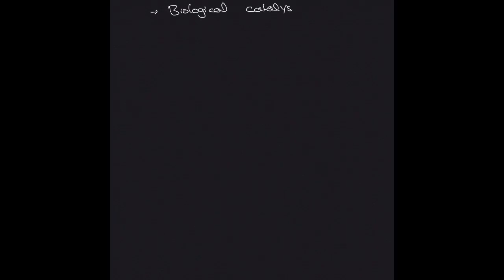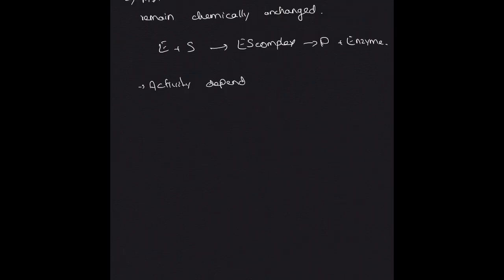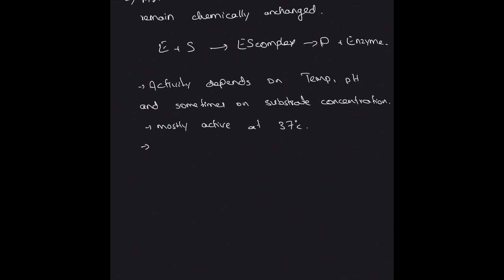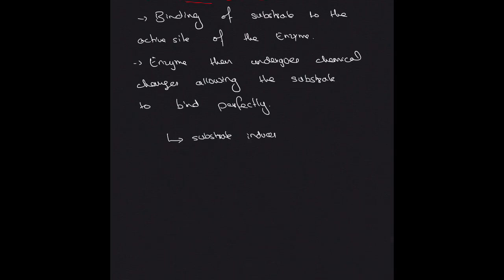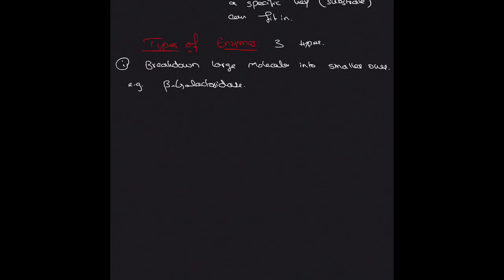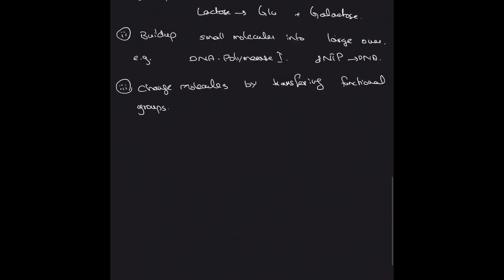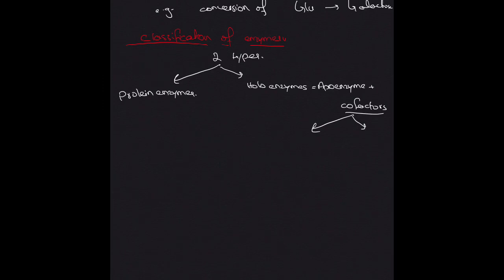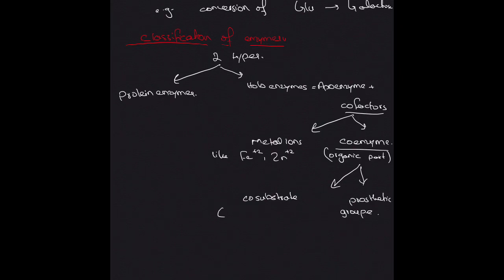What are enzymes? Types of enzymes? What are cosubstrates, coenzymes and prosthetic groupes?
In this video you will be learning about enzymes, cosubstrates, coenzymes and their functions. You will also learn about the induced fit model and classification of enzymes.